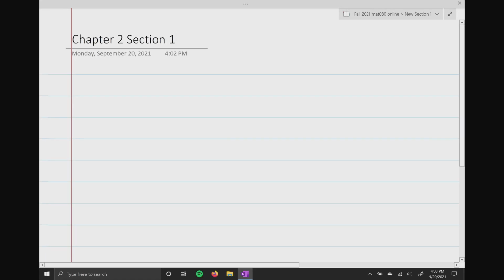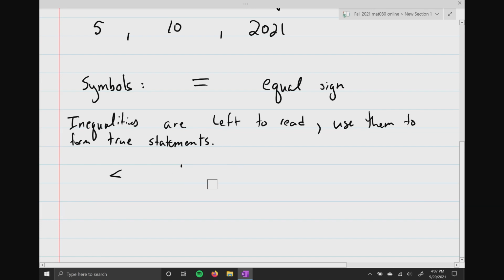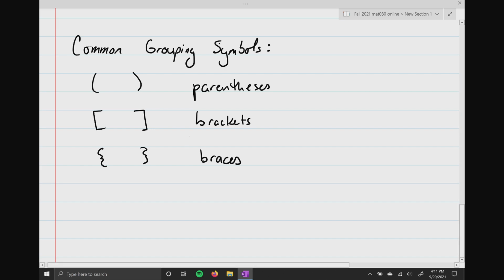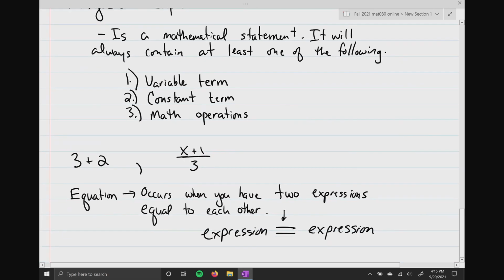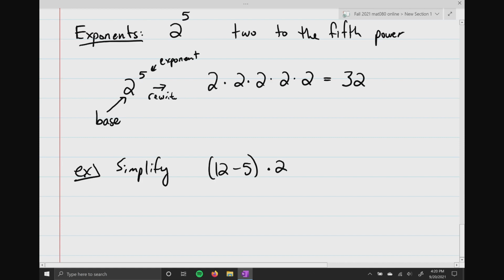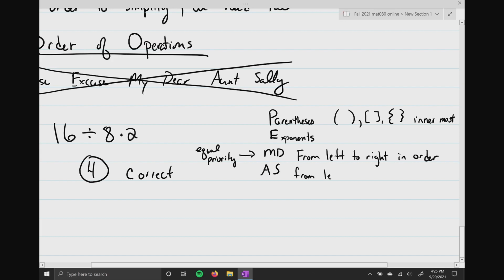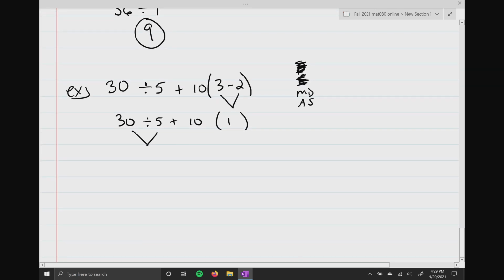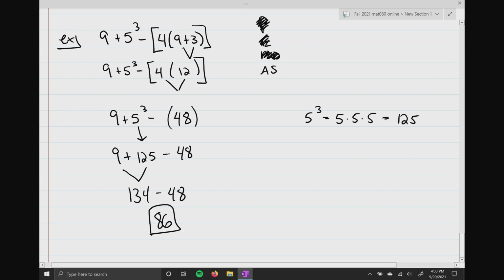MAT080 Z05 Chapter 2 Section 1 Use the Language of Algebra